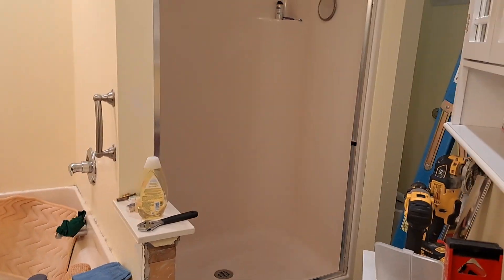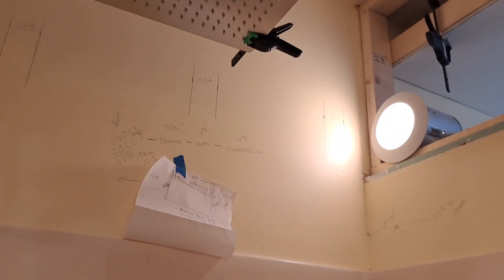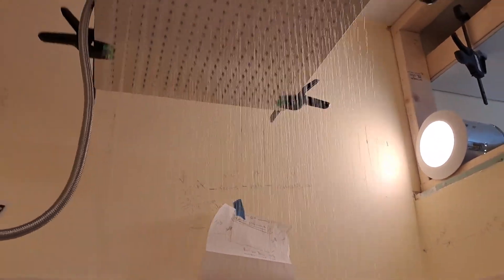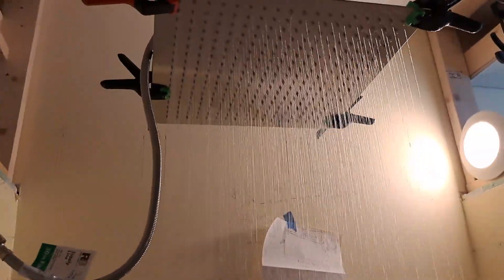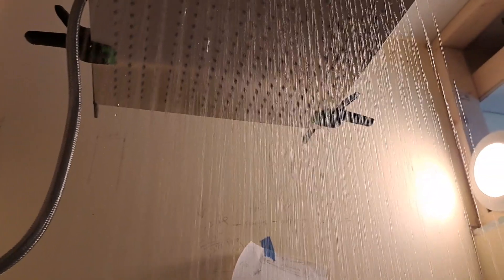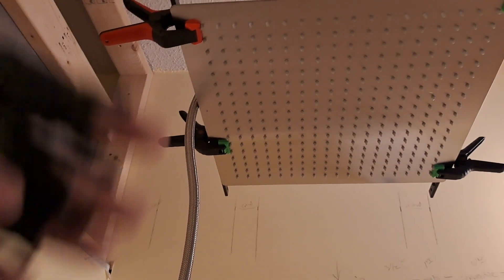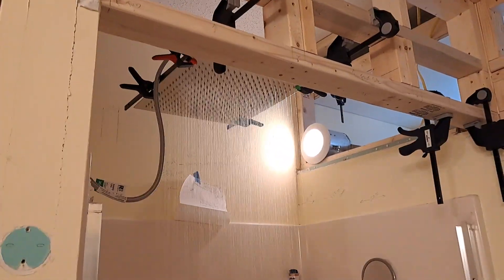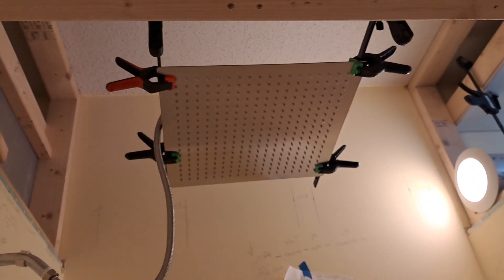Let it Rain 20231023 172331